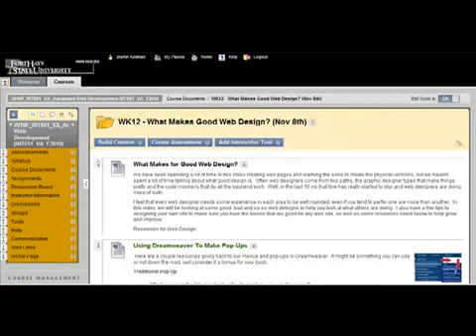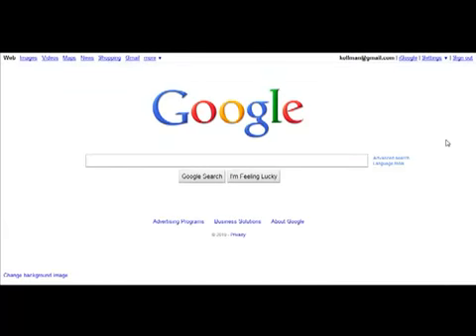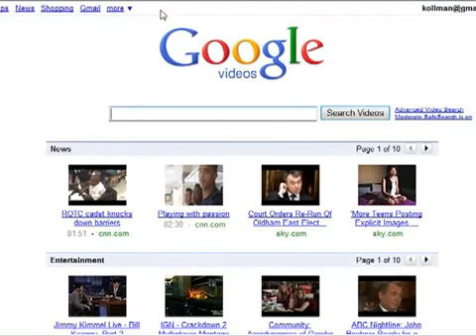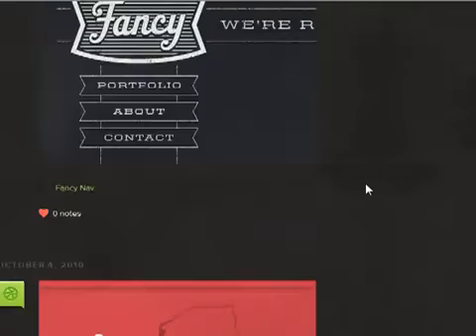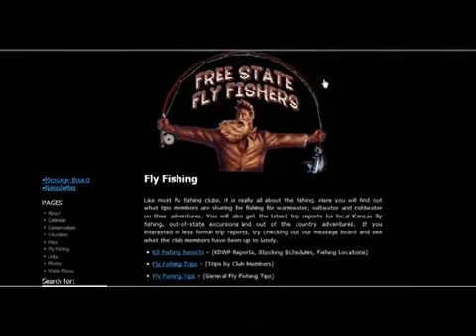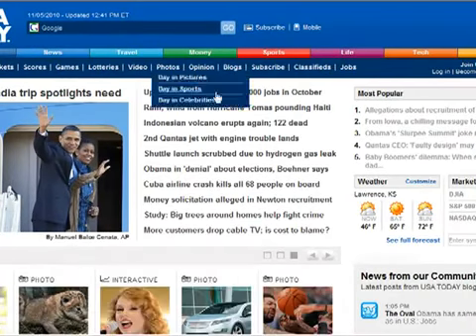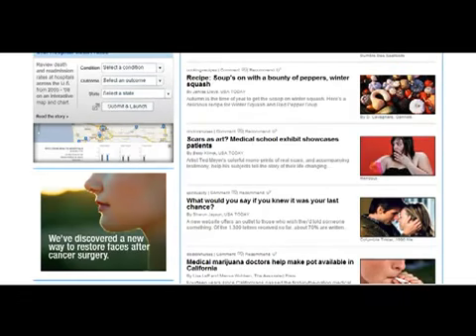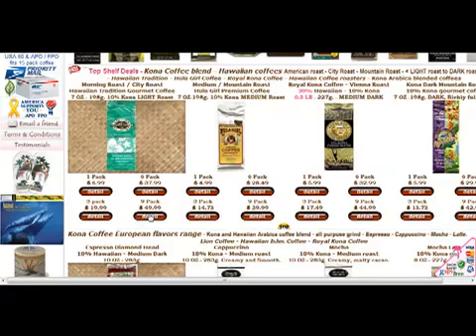What Makes Good Web Design YouTube 360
Tugas (4)_IMK

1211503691 Austin Arta Tunggal Pratama
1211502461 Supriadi